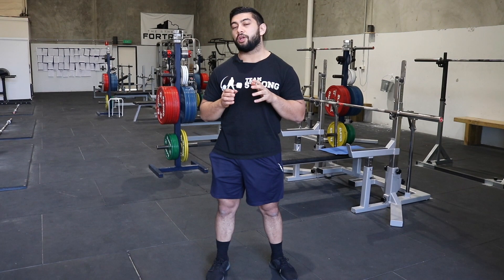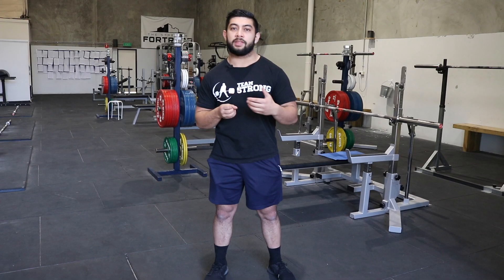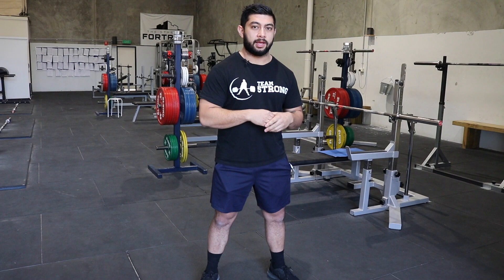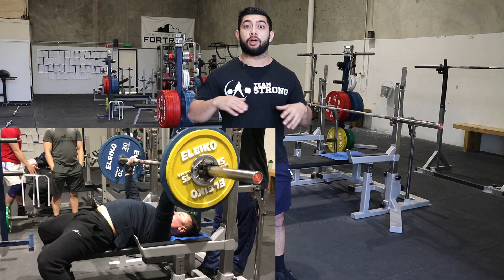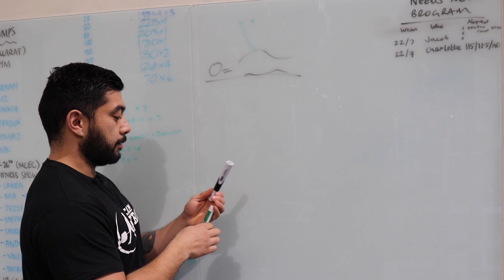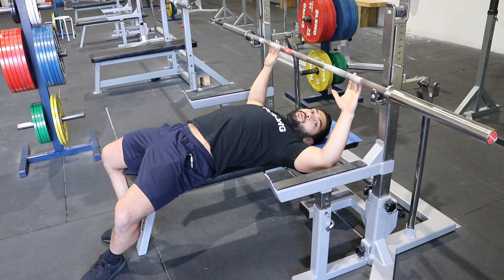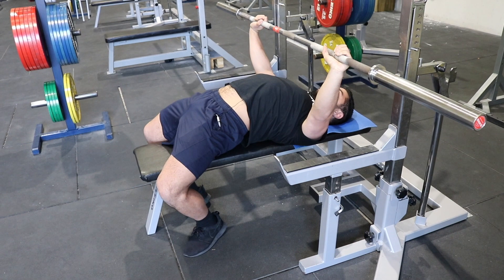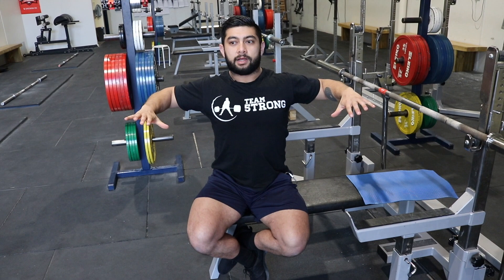Bench Press: Pressing with Vertical Bar Path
In this video I discuss what it means to bench press with a Vertical Bar Path and how you can go about doing it.